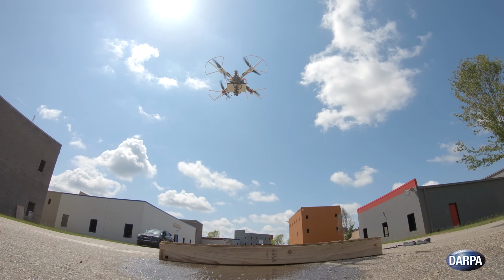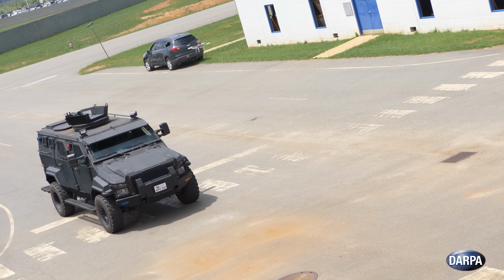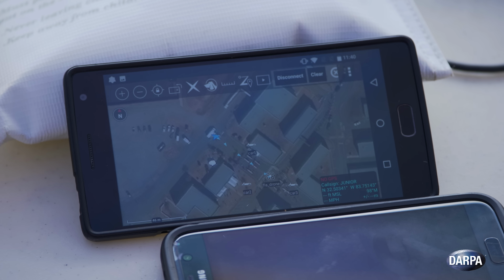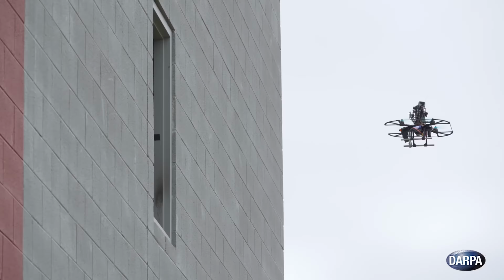Fast Lightweight Autonomy (FLA) Phase 2 Flight Testing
DARPA’s Fast Lightweight Autonomy (FLA) program recently completed Phase 2 flight tests, demonstrating advanced algorithms designed to turn small air and ground systems into team members that can autonomously perform tasks that are dangerous for humans – such as pre-mission reconnaissance in a hostile urban setting or searching damaged structures for survivors following an earthquake.

Building on Phase 1 flight tests conducted in 2017, FLA researchers refined their software and adapted commercial sensors to achieve greater performance with smaller, lighter quadcopters. Conducted in a mock town at the Guardian Centers training facility in Perry, Georgia, aerial tests showed significant progress in urban outdoor as well as indoor autonomous flight scenarios, including:

1) Flying at increased speeds between multi-story buildings and through tight alleyways while identifying objects of interest;

2) Flying through a narrow window into a building and down a hallway searching rooms and creating a 3-D map of the interior; and

3) Identifying and flying down a flight of stairs and exiting the building through an open doorway.